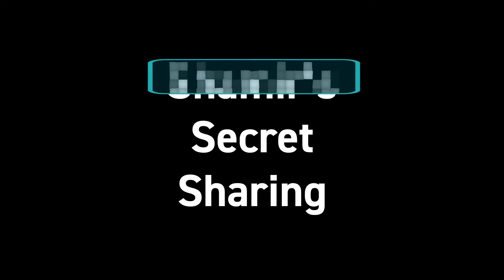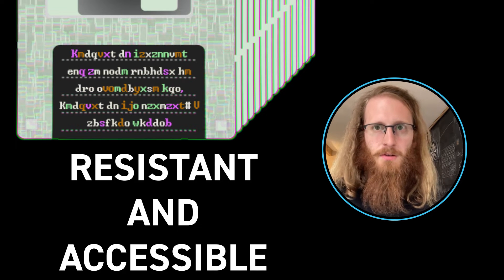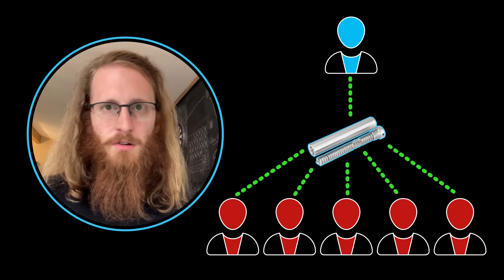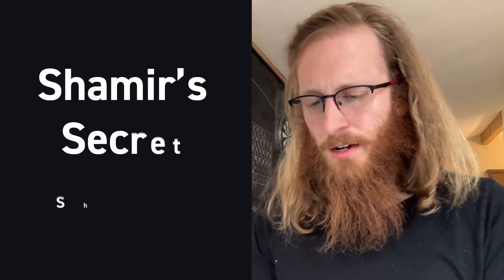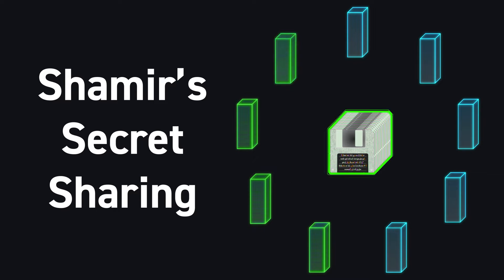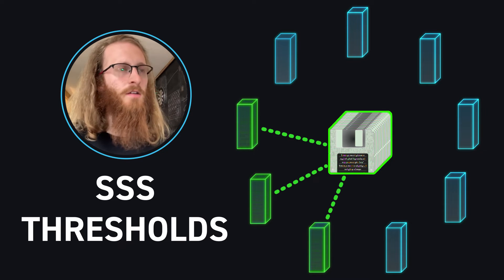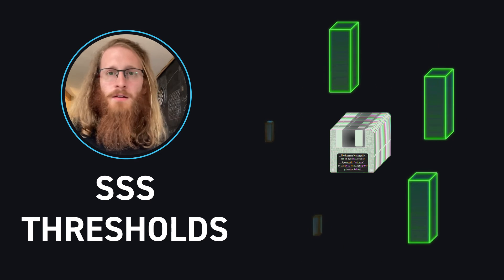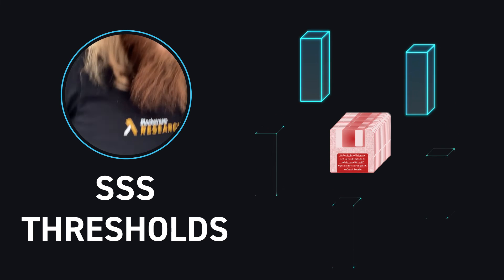What Is Shamir’s Secret Sharing?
Head of Blockstream Research, Andrew Poelstra, discusses the Shamir’s Secret Sharing scheme and how it can be beneficial when storing Bitcoin secrets.